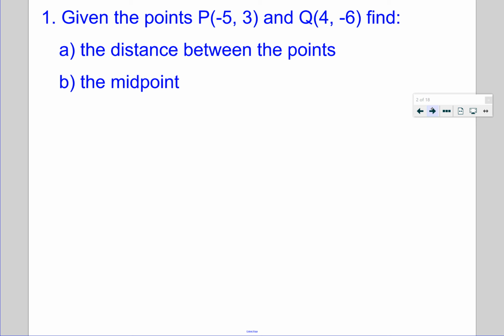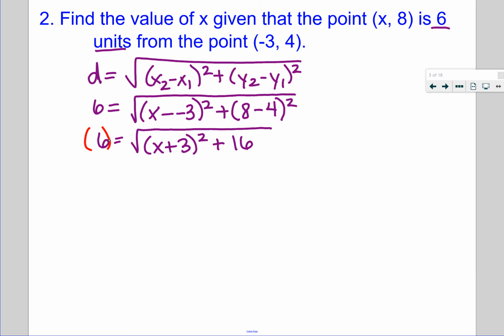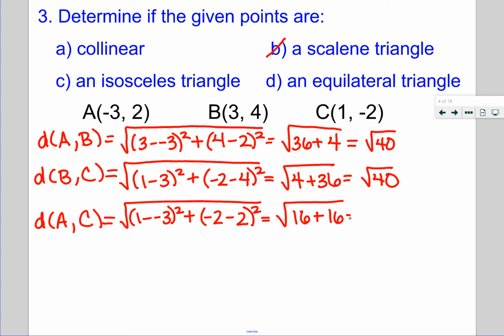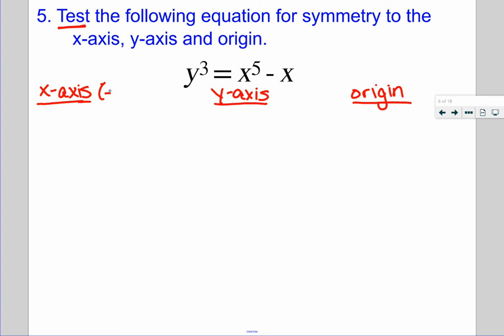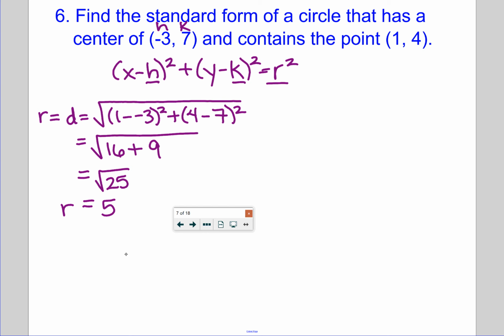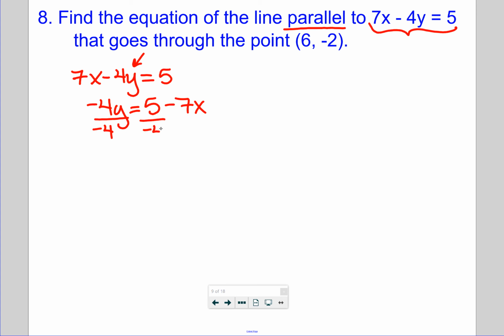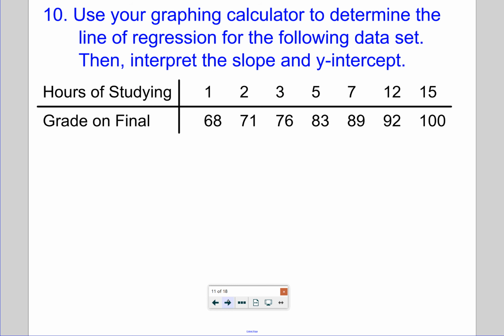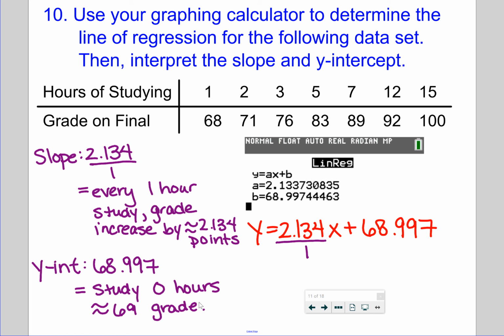Chapter 2 Test Review 2020